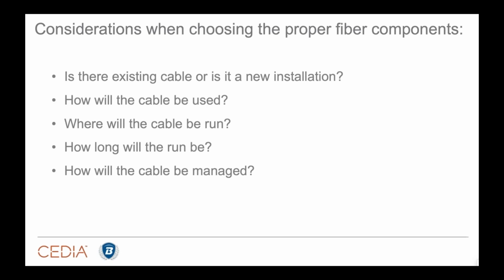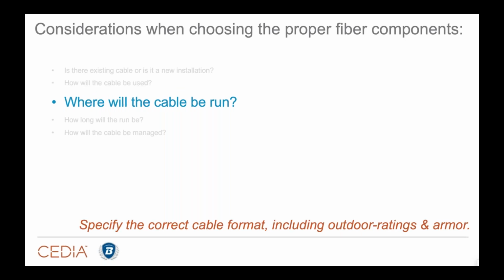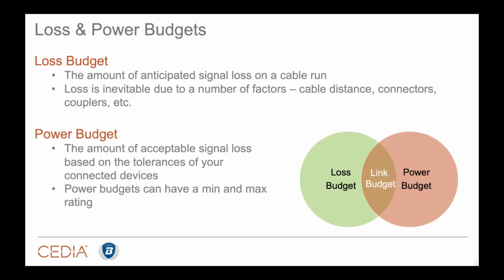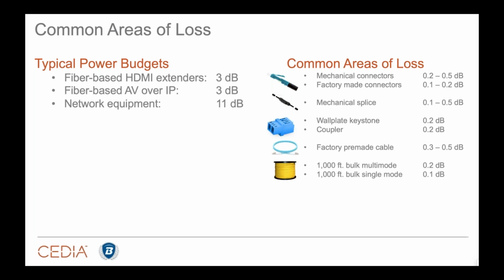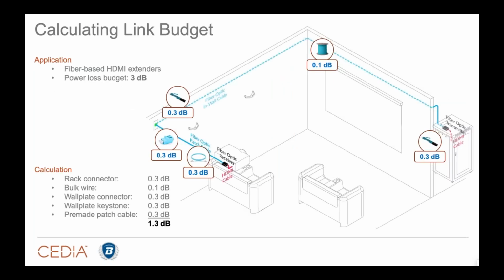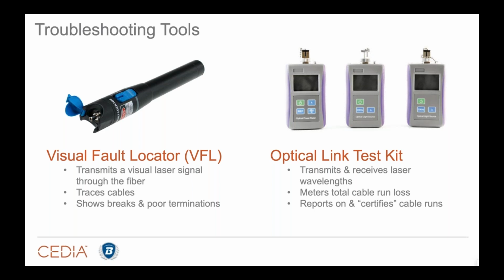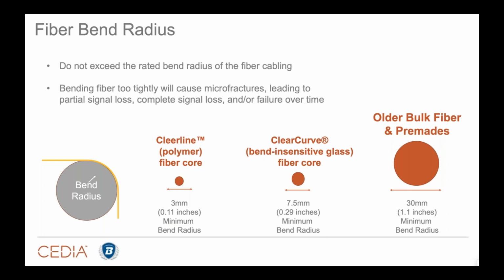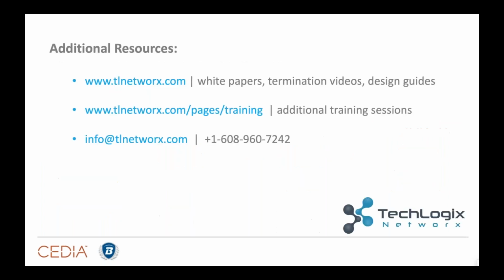20 Minute Webinar: Ensuring Integrity with Fiber Optics - Choosing the Right Cable & Troubleshooting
Fiber is getting a lot of attention thanks to 4K HDR, 8K and ever-increasing network bandwidths. And while fiber offers significant benefits over twisted pair and installs in half the time, many integrators are still hesitant to migrate due to unfamiliarity with this new standard. This webinar explores the fiber optic installation, including which cable formats and grades are appropriate for various applications, as well as how to troubleshoot a problematic cable run. This session is a must for both designers and technicians.